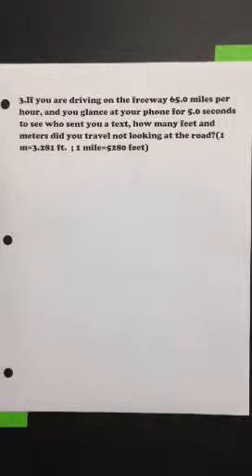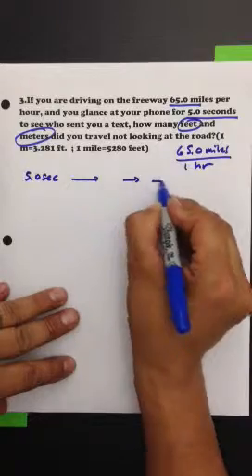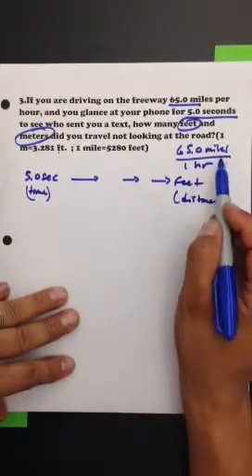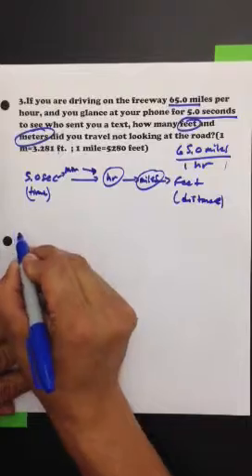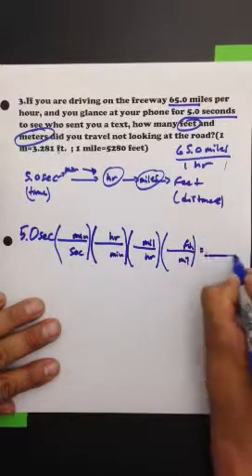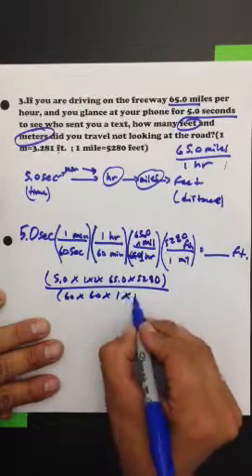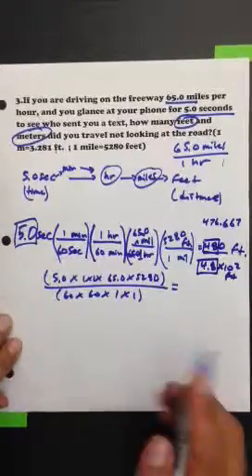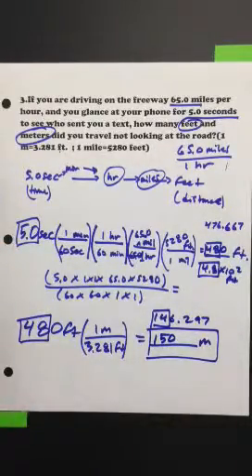Conversion test #3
How many feet & meters are you not looking at the road while texting?